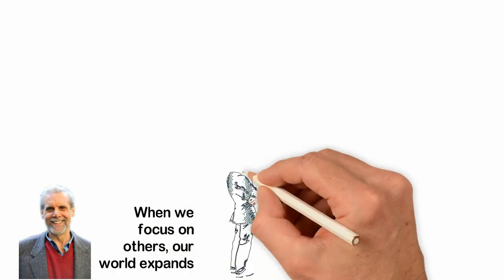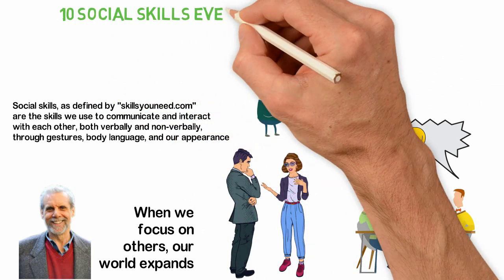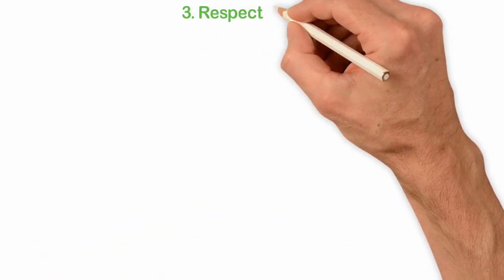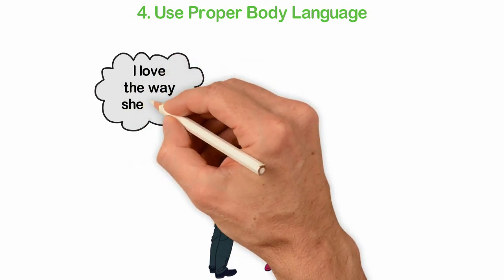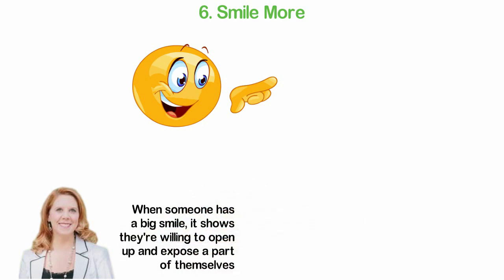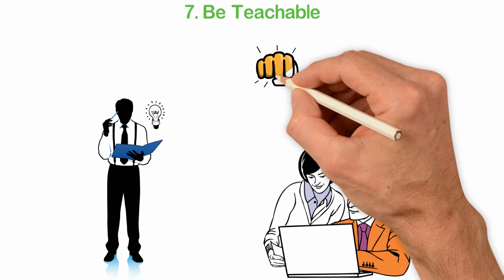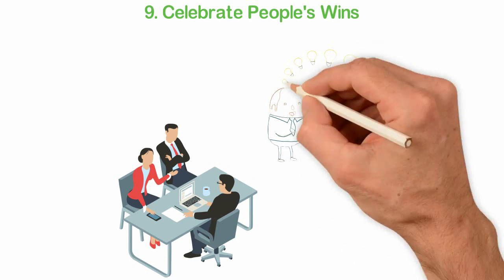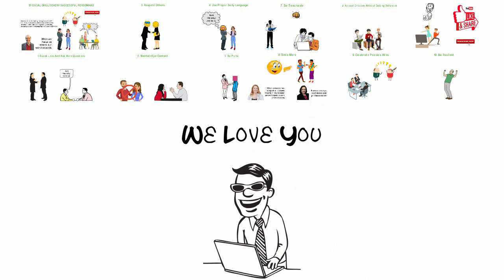The 10 Social Skills Every Successful Entrepreneur Has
According to Daniel Goleman, an author and science journalist, “When we focus on others, our world expands.” However, we can only focus on others when we know how to socialize, which is the act of learning social skills.
Social skills, as defined by "skillsyouneed.com" are the skills we use to communicate and interact with each other, both verbally and non-verbally, through gestures, body language, and our appearance.
Social skills help us integrate ourselves into groups and communicate effectively. Even if you are not the smartest, most attractive or eloquent, if you have solid social skills, it'll be easier to succeed in both your personal and professional life.
Do you know the good news is? Social skills can be learned and developed with consistent practice. Just like learning how to cook, develop software, or play a sport; the ability to connect with others is a skill and you can learn how to do it more effectively.
In this video, I’ll share with you 10 social skills every successful person has. This, I believe will help you become a successful person.